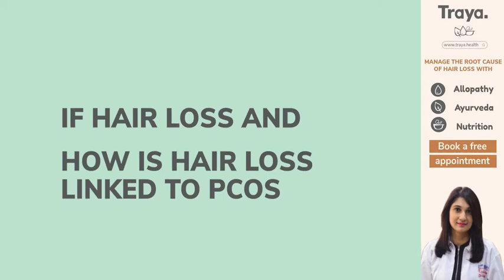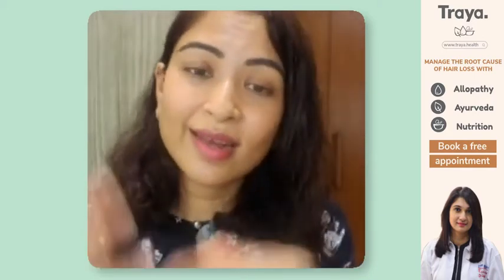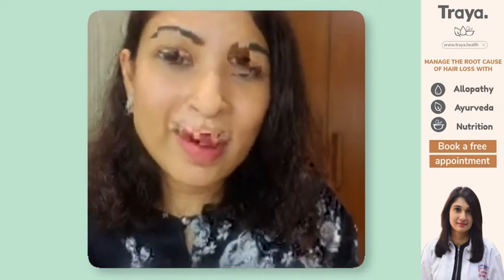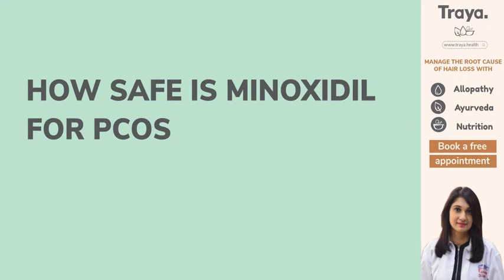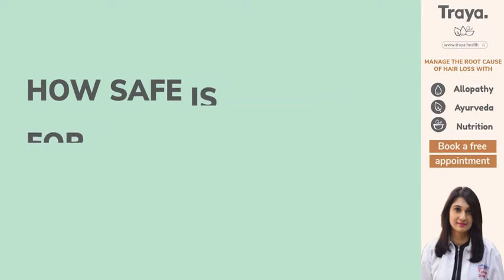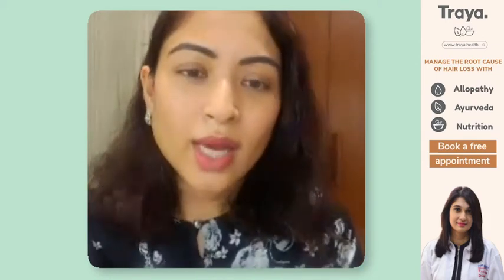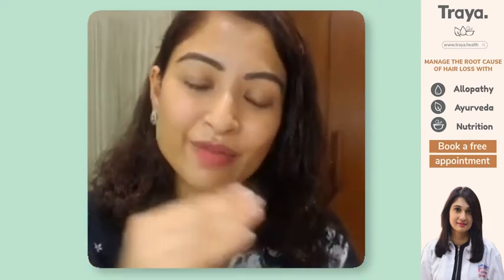PCOS and Hair fall | Reasons, Types & Treatment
From home remedies to the hair industry - everyone is busy selling shampoos, oils, masks or recipes. However, let's face it. Nothing works. Which is why we exist. We take a pledge (Shapath) that we will bring the truth out.

With "HealthUncovered" at Traya we intend to disrupt the dishonest hair industry by stating the scientific facts only that will actually help you.

Hair loss conditions are more complicated and have more than one variable affecting it. These internal triggers and root causes can be treated only with a holistic solution and not a shampoo, oil or a cosmetic serum. The first step lies in knowing why one has hair loss and what type it is. Imagine you have hair fall due to anemia. Even years of using an onion shampoo won't help.

In conclusion, what most people are doing wrong is not trying to understand what hair loss is and when they are still choosing the wrong "Products" because of the conditioning from the hair care industry. The sooner they start speaking to experts about it, the easier it will be for them to correctly manage it.

Traya is a team of doctors from dermatology, ayurveda and nutrition along with scientists who have figured out what's wrong in the current industry. We don't sell products, but a treatment. Huge difference. A new approach but one that works. Let's understand hair loss, find the root cause and defeat it.  From herbs, food  ideas, choosing the right products to sleeping well. Tune in to get healthy with us and uncover the current health industry.

👉 Have Any Query? Ask Us.